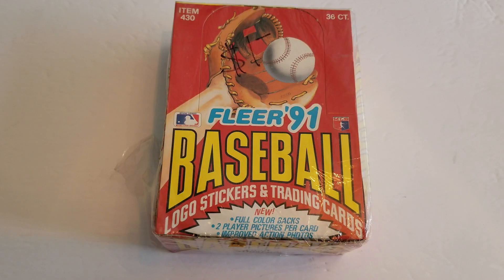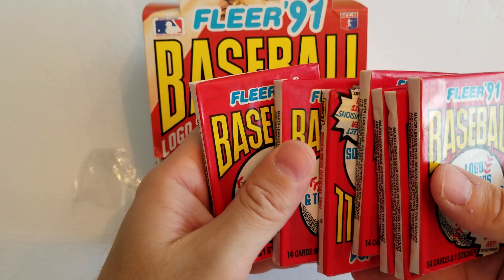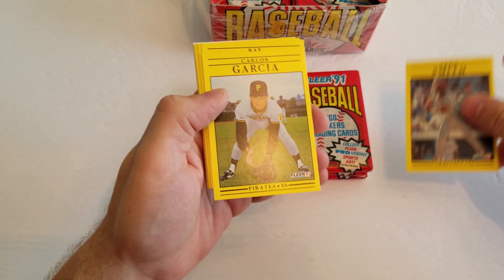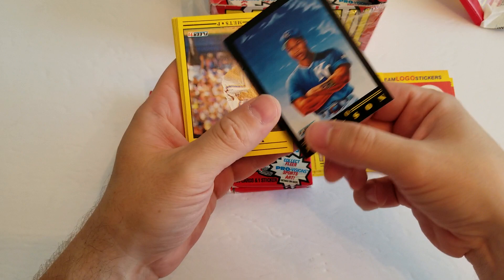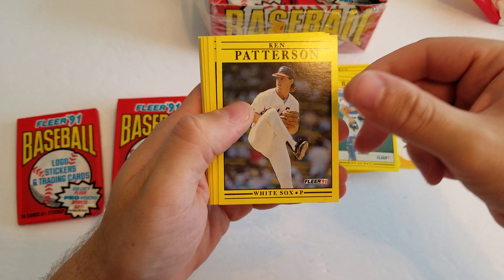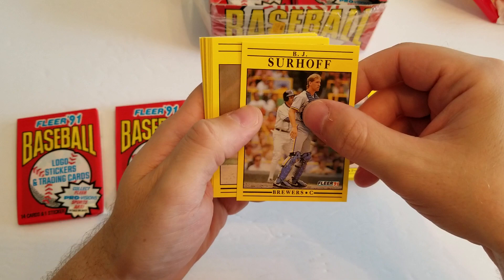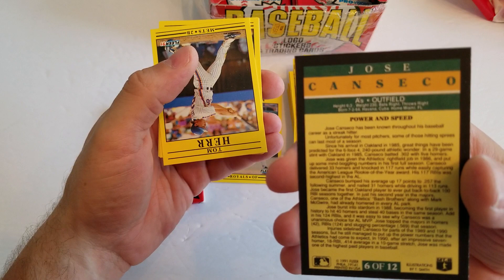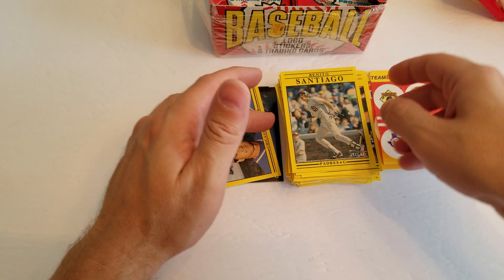7/25/18 Wax Pack Wednesday 1991 Fleer Baseball